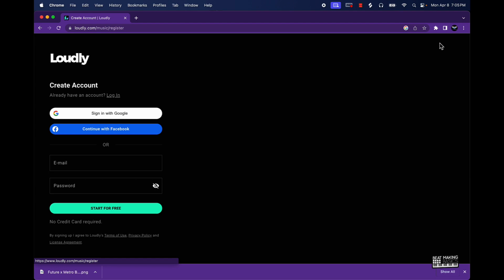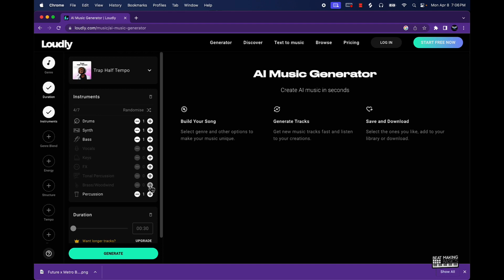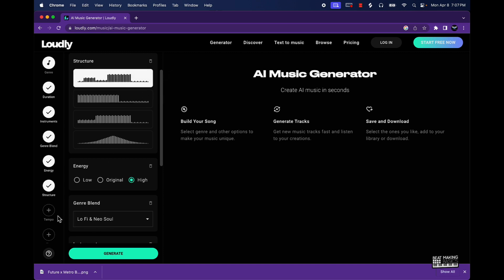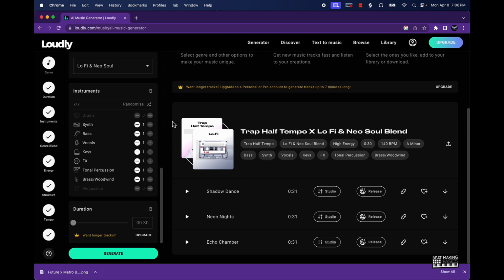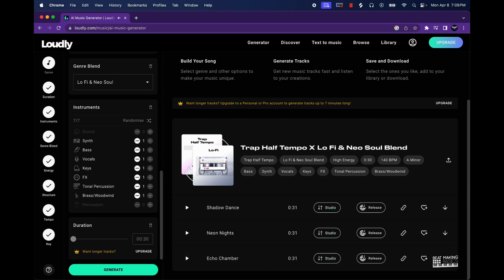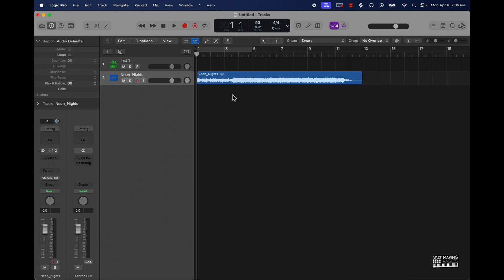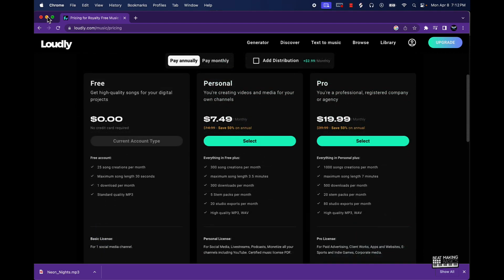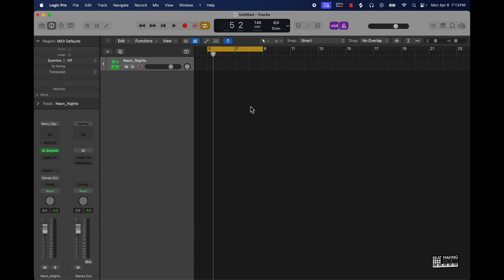Check Out This Site For Making Beats With AI